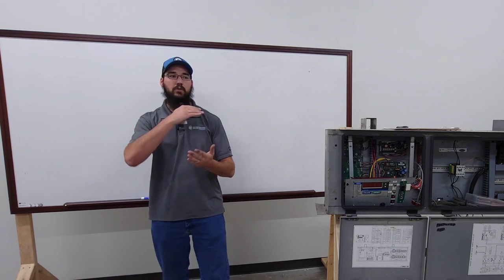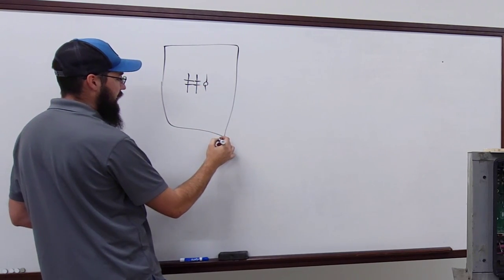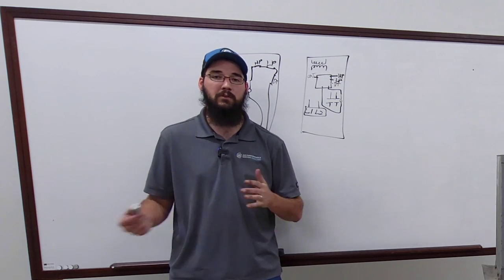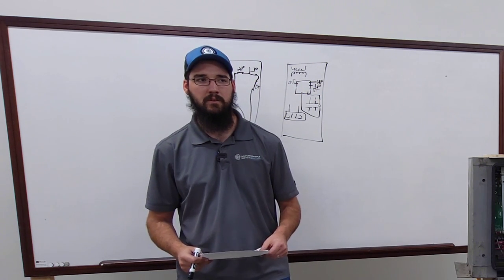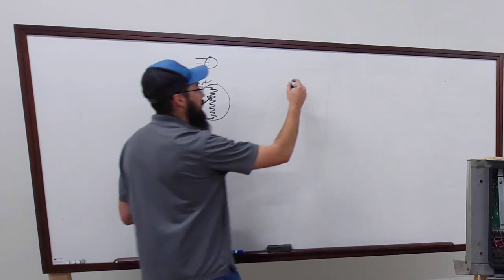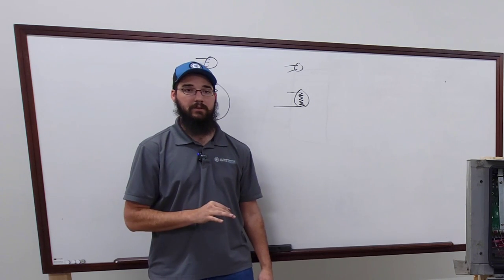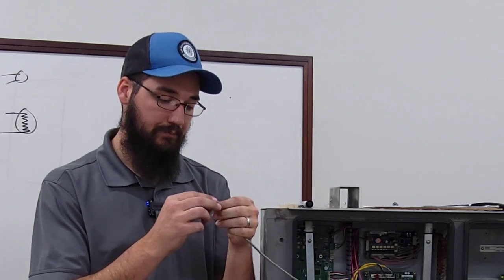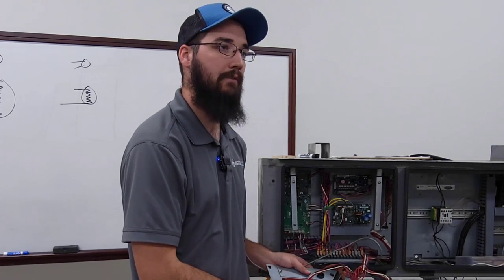Advanced Modern Electrical Troubleshooting for HVAC Technician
This is a indepth look at modern electrical troubleshooting. In today's hvac units we see I/O as the standard control system. I is input and O is output. This is how unit controls and BMS will operate ac system and ac units going forward so we as hvac technician have to understand how to troubleshoot it.